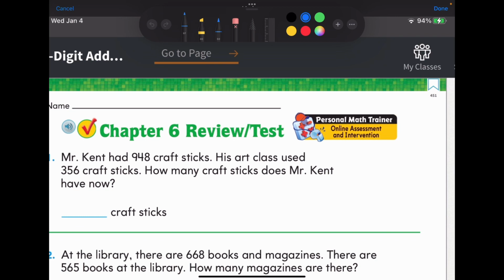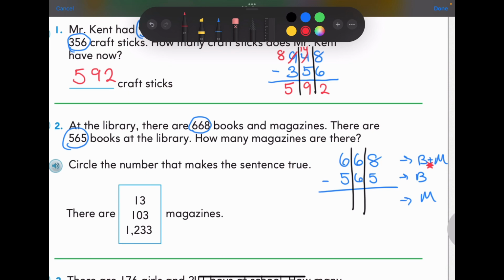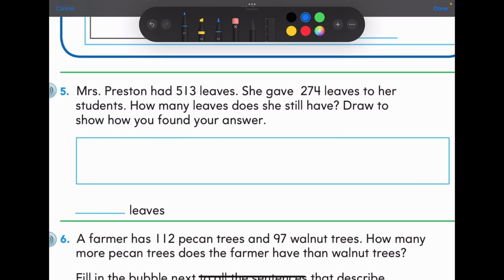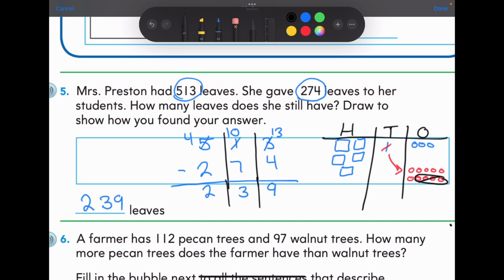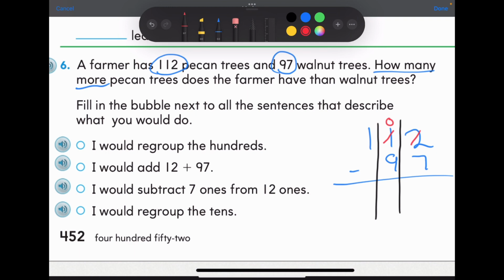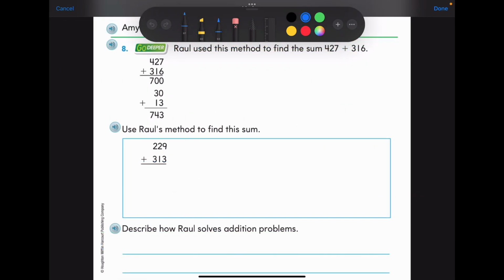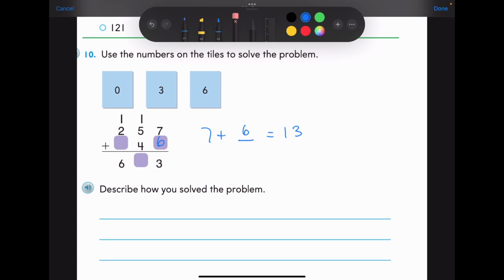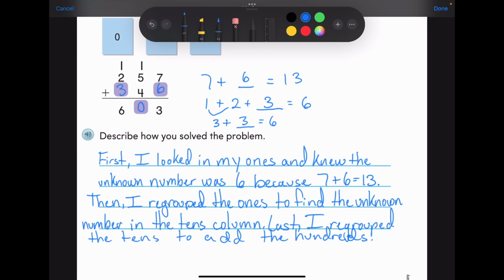2nd Grade GoMath Chapter 6 Review